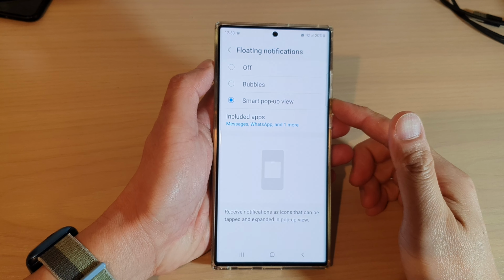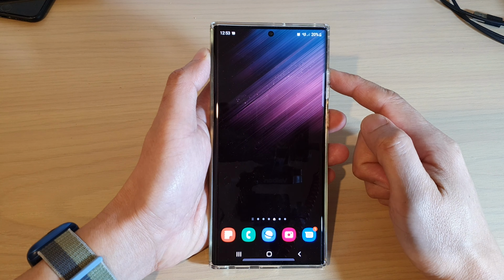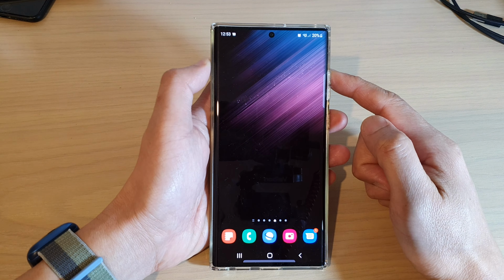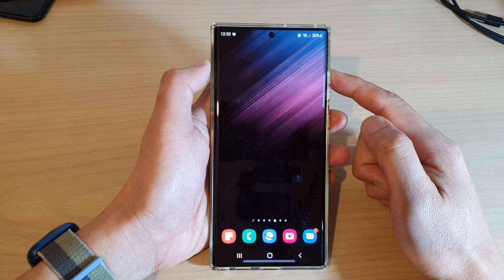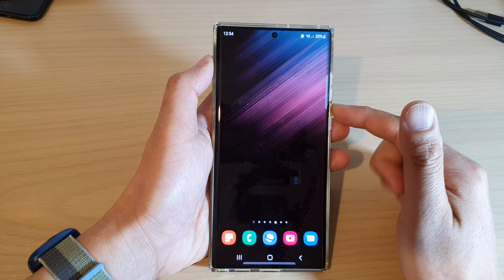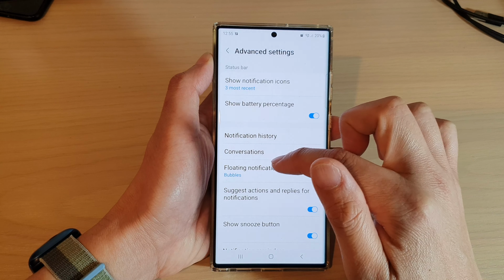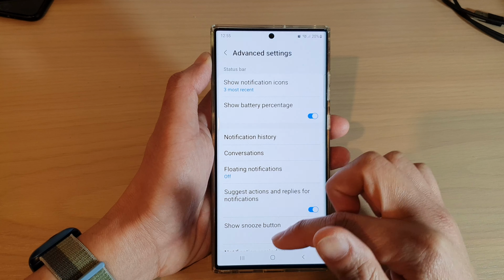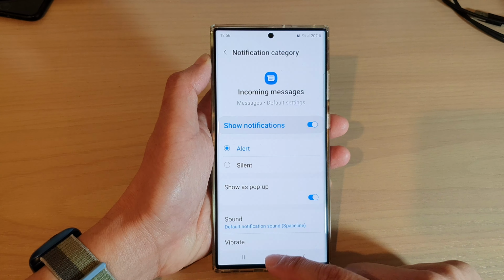Galaxy S22/S22+/Ultra: How to Set Floating Notifications to Bubbles/Smart Pop-up Views/Off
Learn how you can set the Floating Notifications to Bubbles, Smart Pop-up Views or Off on the Samsung Galaxy S22/S22+/Ultra.